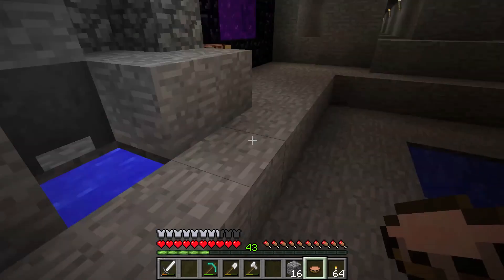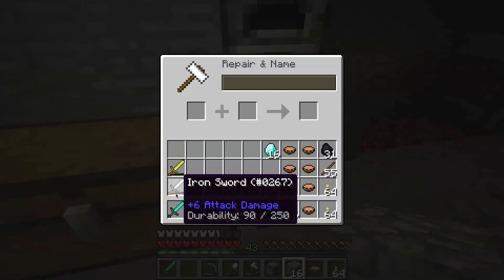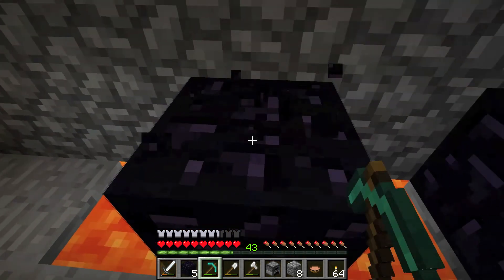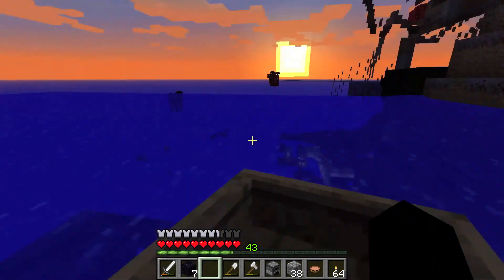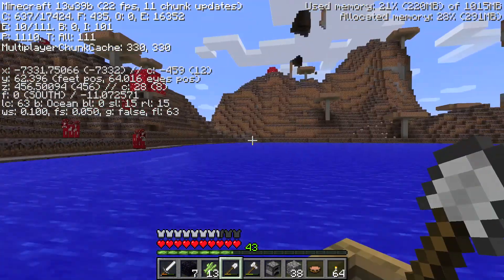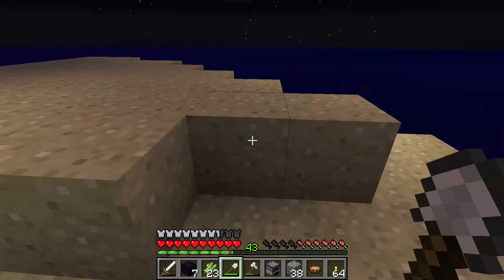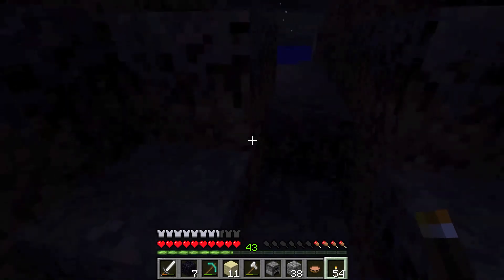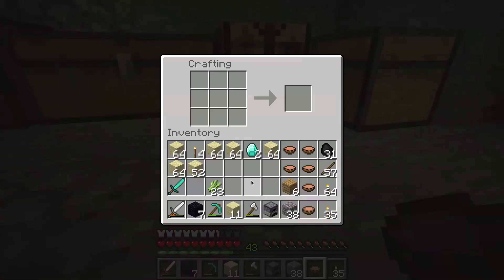Minecraft Automated Survival - Episode 36: How to Construct an Exp. Farm - Part II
We gather some sand for glass and add the drop zone to the farm.

Harsh criticism, spamming, or advertising will not be tolerated.